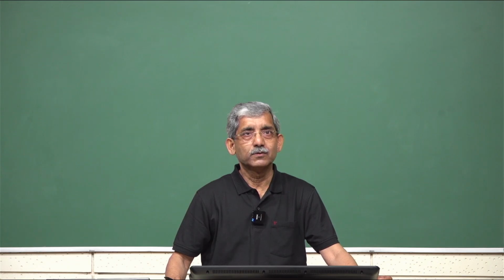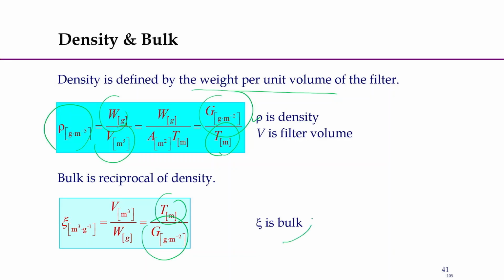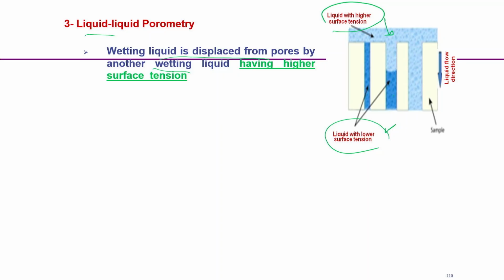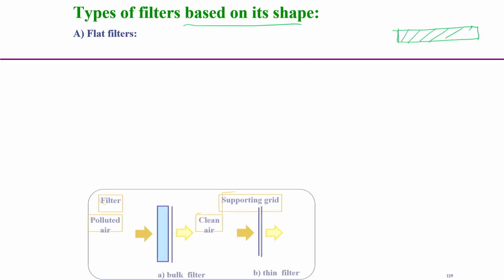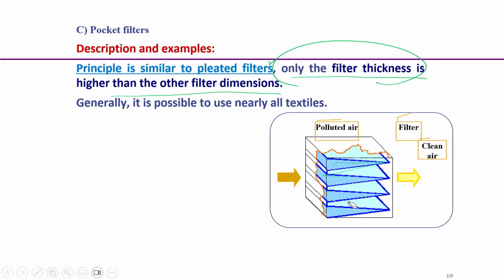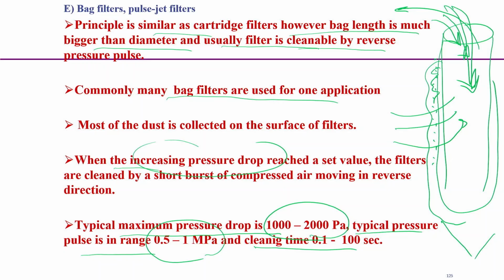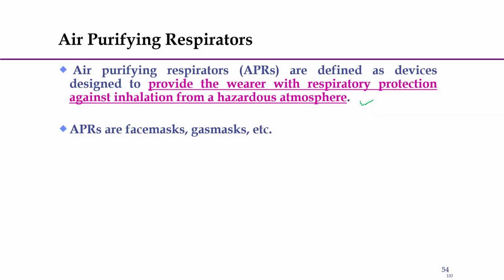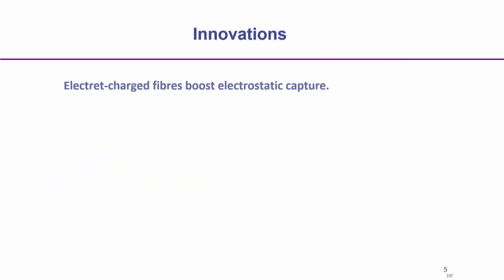Air filtration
Subject: Textile Engineering
Course Name: Textile For Human Protection Part-1
Name of Presenter: Prof. Apurba Das